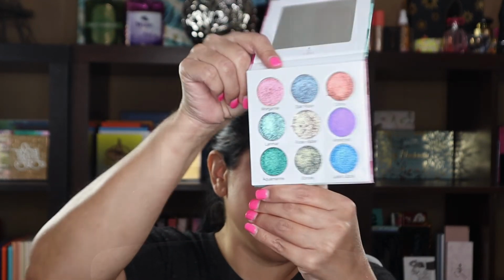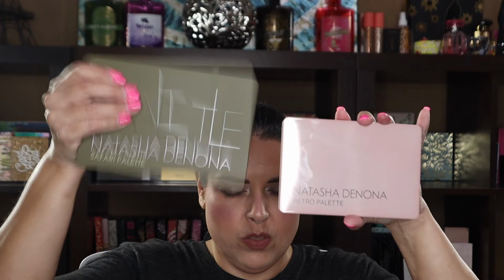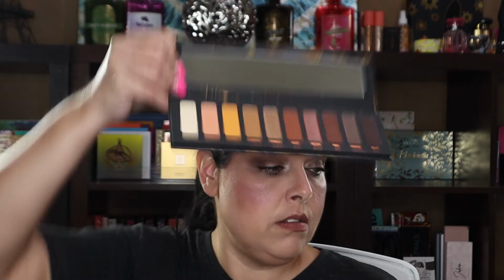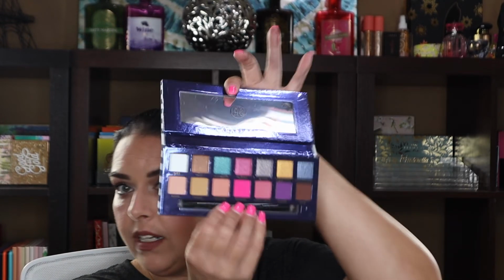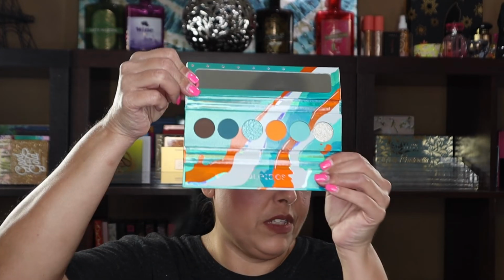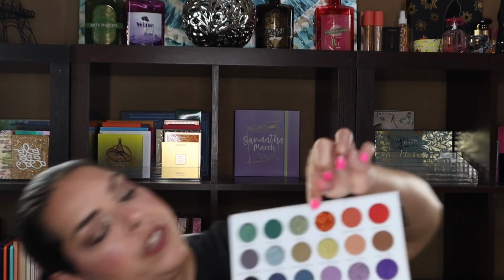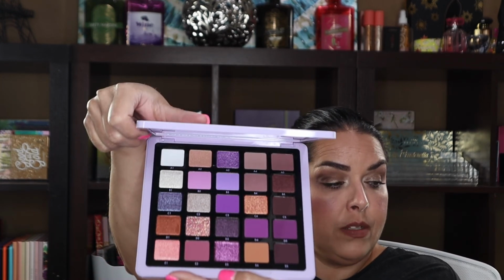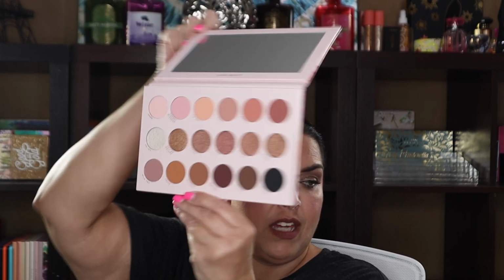2022 Massive Eyeshadow Palette Collection & Declutter Part 2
Today I am doing a massive declutter of my eyeshadow palettes. The full video (which is over 4 hours) is already live, but I am breaking it up into smaller videos due to some feedback. I will leave both the full video & the separated videos up, so you can choose which you prefer. All will be linked below.

Fair waring, this is still a long video, so grab yourself a snack & a drink and get comfortable. I really hope you enjoy the video!

I have a declutter sale on Mercari now at the following

Everything on my face is listed below.

Remember to use Rakuten when shopping online! Use my link to sign up & we’ll both get $25 added to our account:

What’s On My Face:

Wet N Wild Photofocus Water Drop Primer - Cucumber
Loreal True Match Lumi - N3
ELF Hydrating Camo Concealer - Light Sand
Dior Backstage Face & Body Powder-No-Powder - 2N
Revolution Pro Sculpt And Glow Contour And Highlighter Palette - Desert Sky
ColourPop Blush - My Type
ColourPop Brow Boss - Dark Brown
ColourPop Going Coconuts Eyeshadow Palette
ColourPop Creme Gel Liner - Swerve
Thrive Liquid Lash Extender Mascara
Ofra Long Lasting Liquid Lipstick - Aspen
Too Faced Hangover RX Setting Spray